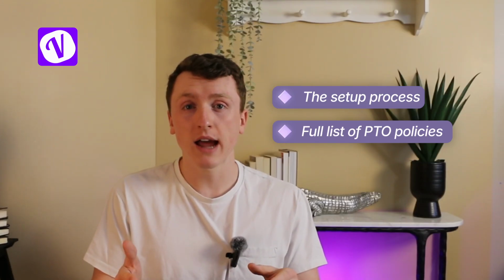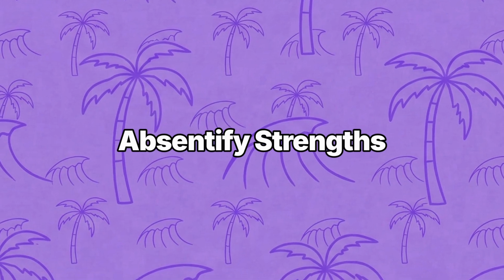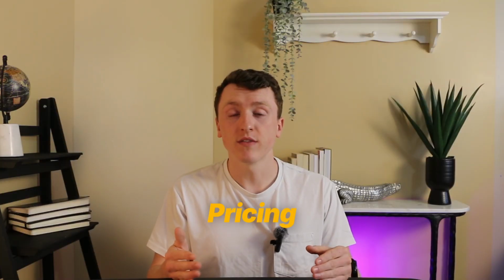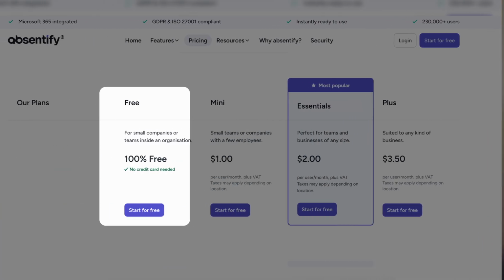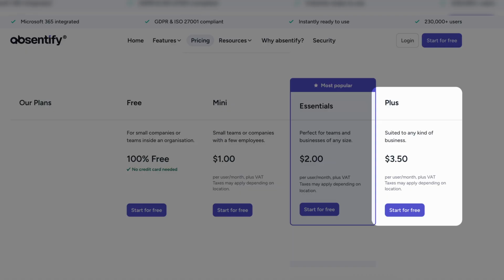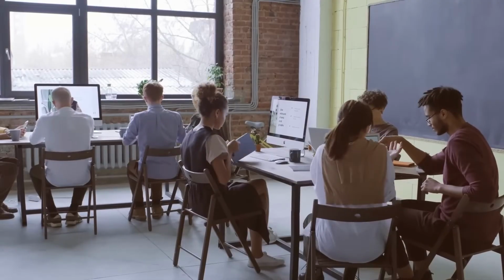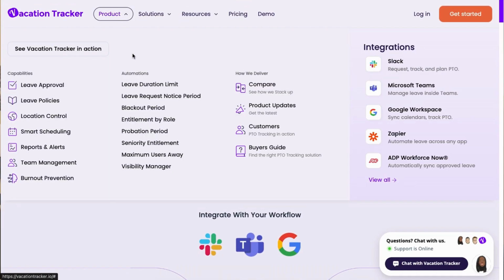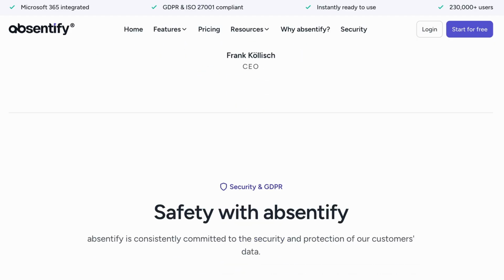Vacation Tracker vs. Absentify | Comparing Top HR Tools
Not sure whether Vacation Tracker or Absentify is right for your team?

In this video, we break down an honest, up-to-date comparison of both platforms right now.

Want to try Vacation Tracker?

Want to reach out to thevAbsentify team?

Chapters
0:00 Introduction & Overview
0:23 What is Vacation Tracker?
0:53 What is Absentify?
1:22 Vacation Tracker Strengths
2:30 Absentify Strengths
3:21 Vacation Tracker Weaknesses
3:38 Absentify Weaknesses
4:20 Side-by-Side Comparison
4:25 Pricing
4:57 Setup Time
5:16 Features
5:29 Integrations
5:53 Support
6:06 Security
6:23 Final Verdict